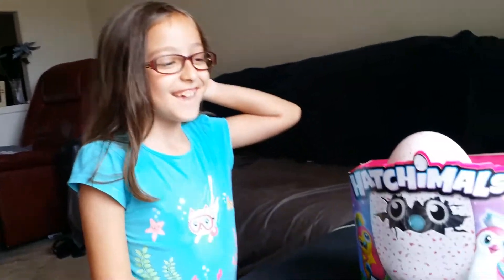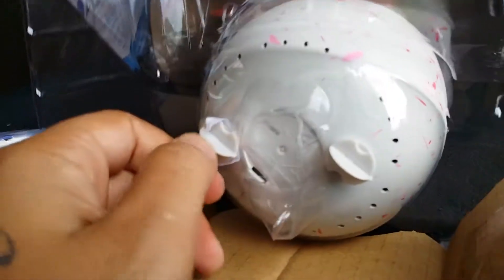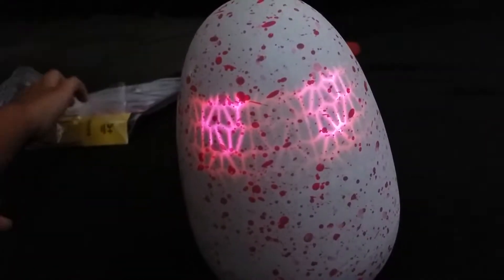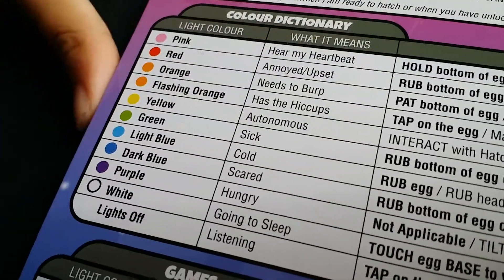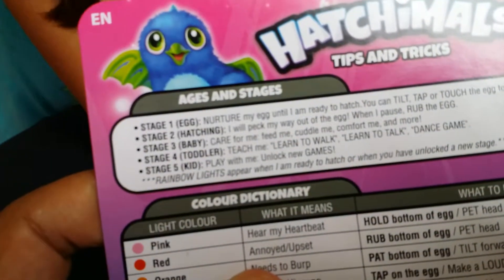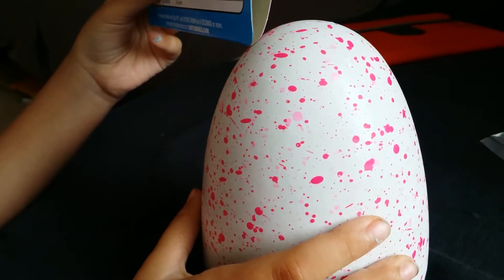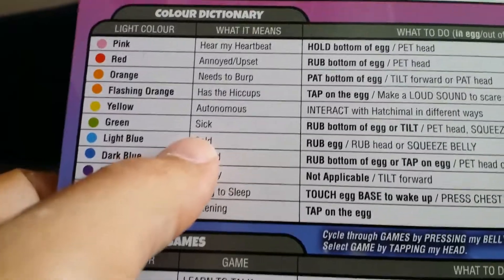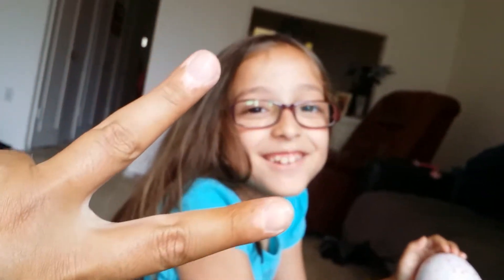Hatchimals unboxing and Manual , My very first Hatchimal .